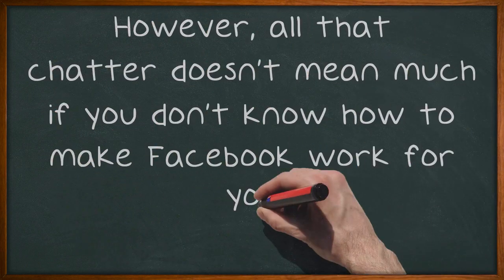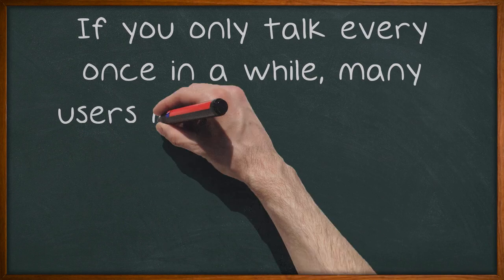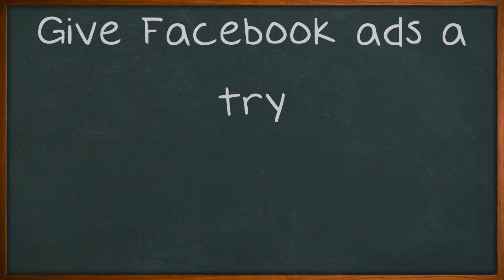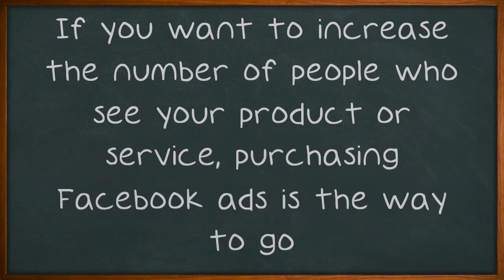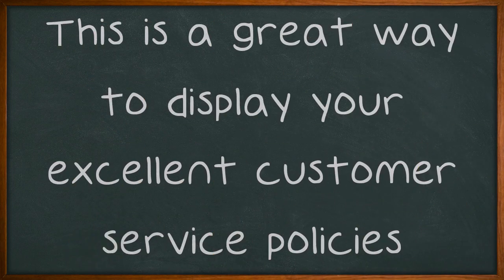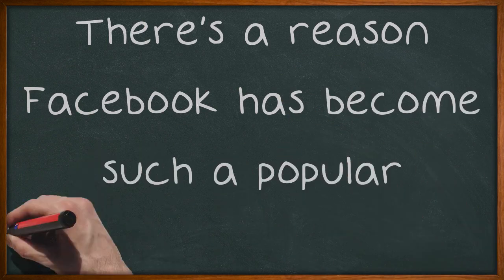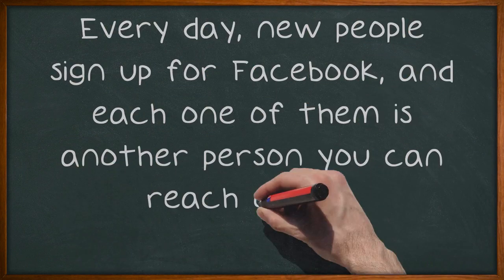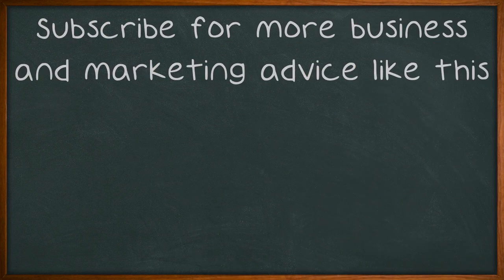Expert Advice On How To Get The Facebook Marketing Results You Need.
Expert Advice On How To Get The Facebook Marketing Results You Need. You've probably heard people talk about Facebook marketing in the past. More and more people are using Facebook as a PR tool. However, all that chatter doesn't mean much if you don't know how to make Facebook work for you. In this video, you'll find some excellent tips that will help you get all you can out of Facebook.